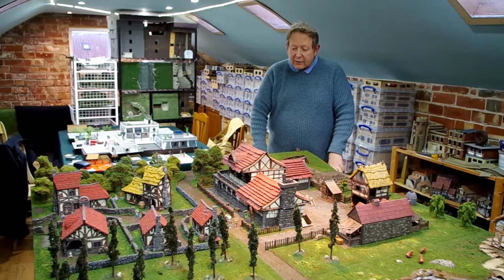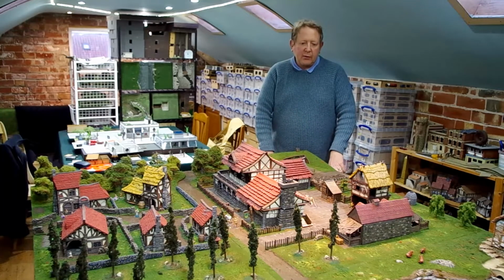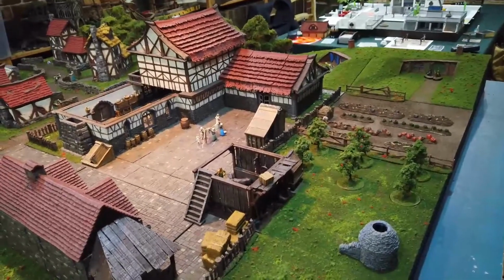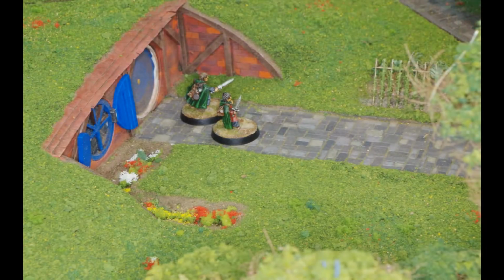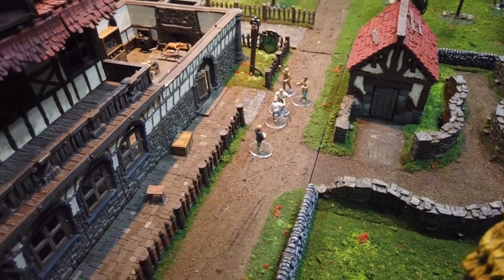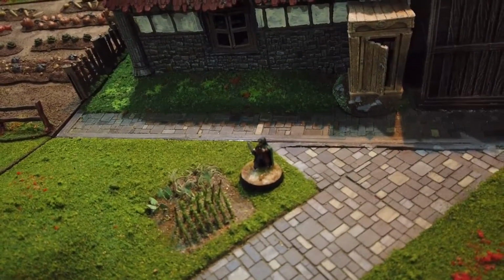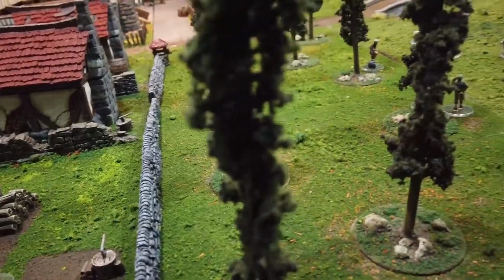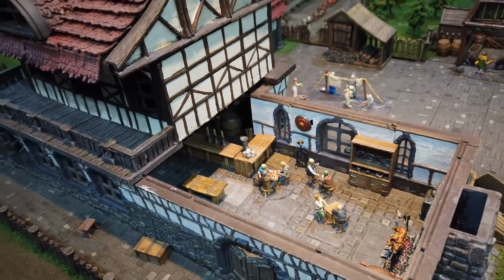Black Stone Heath Episode 8: The Village Folk Arrive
This is the eight video in the Black Stone Heath series.
This video is all about building Hobbit Holes and the new range of Black Stone Heath Village Folk which are currently available on Kickstarter
The series follows the development of Black Stone Heath (a fantasy / swords & sorcery / medieval settlement) that we are building for use in our D&D and fantasy and medieval skirmish games.
The aim of the project is to combine modern 3D printed terrain items with traditional landscape model techniques using modular Terra-Former terrain boards to develop a detailed and believable gaming environment. The starting point for the settlement is the coaching Inn the kick off point for countless adventures. The Inn is a 3D printed kit from Hobgoblin 3D. It has hundreds of parts and took around 3 months to print on my Flashforge Creator Pro 3D printer using PLA (a plastic like filament made from corn starch). The Inn was set into a 2’ square Terra-Former tile from Sally 4th which was landscaped with flagstones, grass and a road running in front of it.
The plan is to extend out from this 2’ terrain tile until I have filled my 5’ x 12’ gaming table with a fully detailed landscape complete with furnished houses and NPC’s. Initially this will include a village and a castle, but the dream is that once this is completed, we will start developing the village tile by tile as the village becomes a busy market town and eventually a city.
The other great news is that we have added a 3D Printing service to the Sally 4th Website. This is great news if you want to take advantage of the many free files that are available for miniatures gaming and have not got a 3D printer yet. Here at Sally 4th, we use the service all the time as although we have a great printer for printing terrain and buildings we do not have a printer for printing miniatures and small accessories to a high standard in resin. Click here for a detailed article showing you how to get your models 3D printed using this service.
Links to products used so far:
Hobgoblin 3D : 3D files for Inn, fences, garden crops, earth closets
Printable Scenery: for Dry Stone Walls (Schist Stone Fence), Watermill & Bridges
Mantic Terrain crate: Draught horse, barrels, fences, cart.